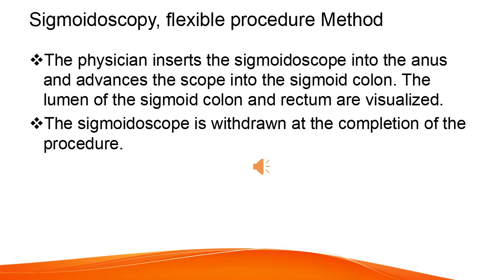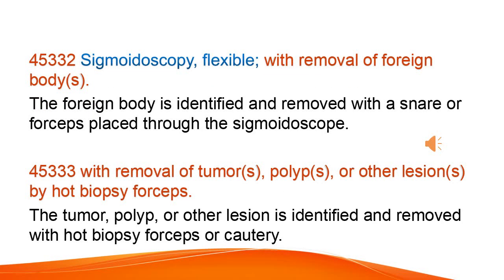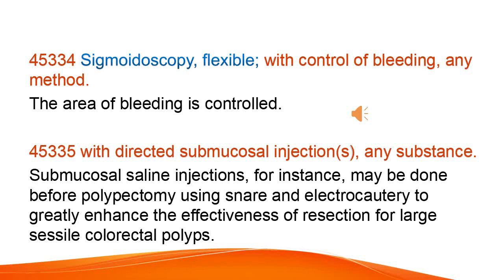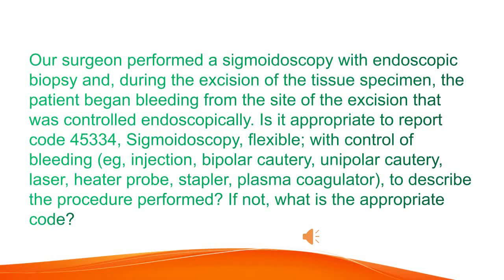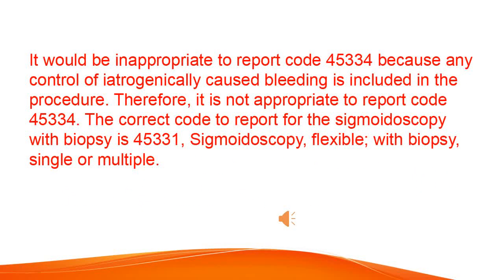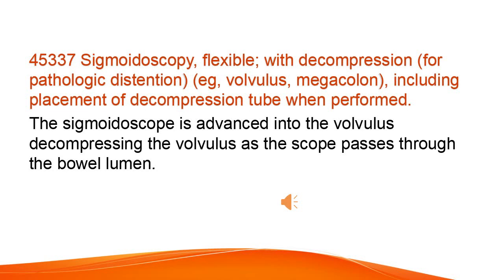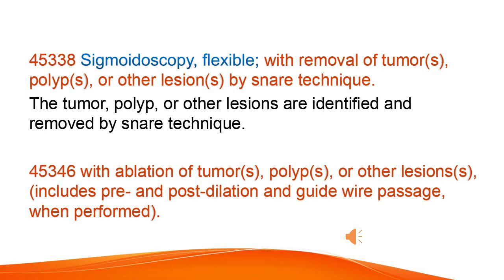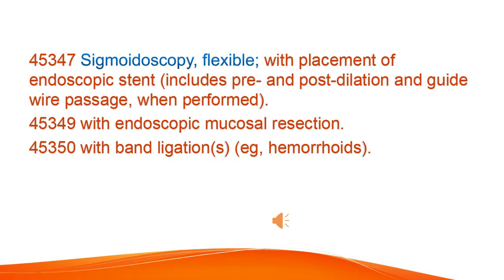Sigmoidoscopy CPT code - simplify medical coding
ICD-10-CM
ICD-10-PCS

medical coder
medical coder course
medical coders
medical coding

cpc exam
icd coding
IP-DRG training
icd guidelines,
cpt,